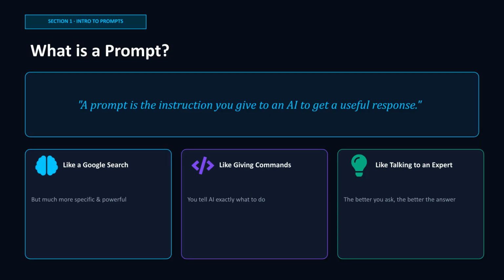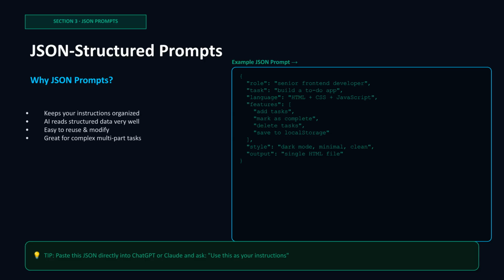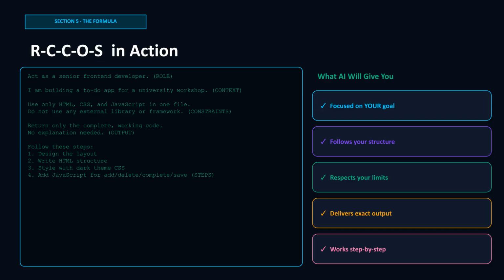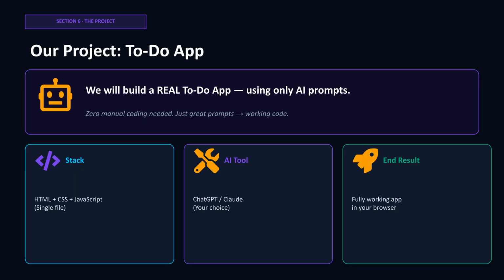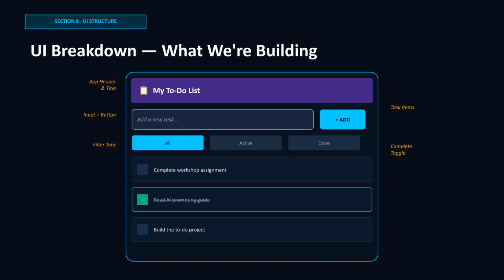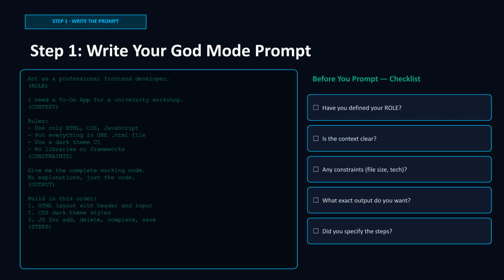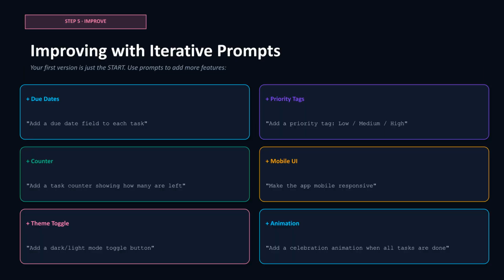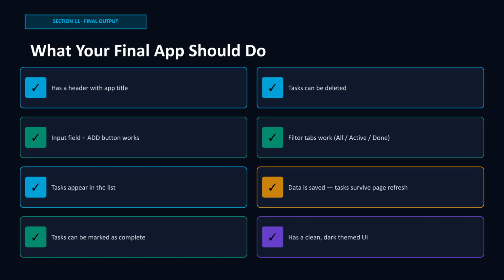UNLOCK AI GOD MODE 🔥 Build Apps Using Smart Prompts (No Coding Mastery)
In this hands-on workshop, we go beyond theory and dive into real-world AI development using powerful prompting techniques.

You will learn how to transform simple ideas into working applications using AI tools like ChatGPT/Claude — without complex coding struggles.

We cover:

What a prompt really is and why it matters
Different types of prompts (basic, role-based, structured, JSON prompts)
How to think like a developer using AI
“God Mode Prompting” technique for maximum control over AI output
Step-by-step build of a real To-Do App
UI structure + workflow from idea → prompt → code → working app

💡 By the end of this session, you’ll understand how modern developers build faster using AI instead of coding everything manually.

This session is perfect for:

BSCS students
Beginners in programming
Freelancers
Anyone who wants to build apps using AI

⚡ Key takeaway:
AI is not replacing developers — developers using AI are replacing those who don’t.